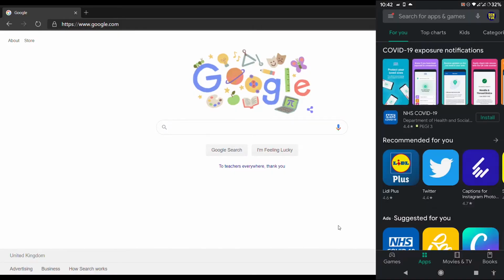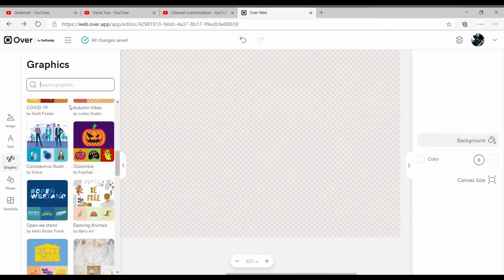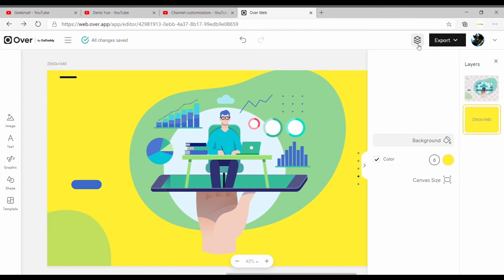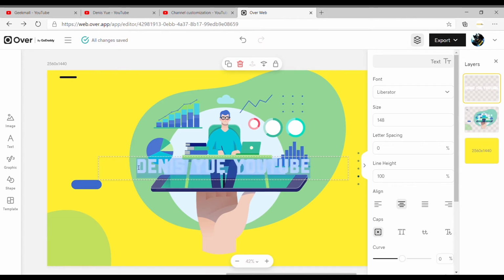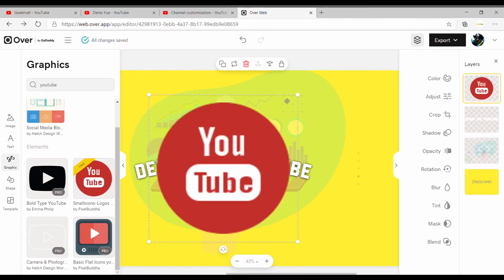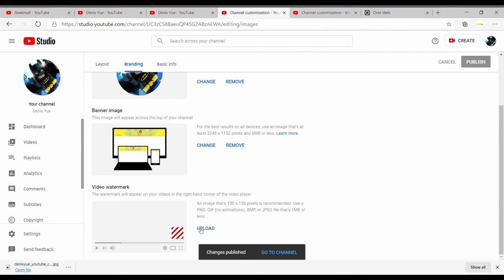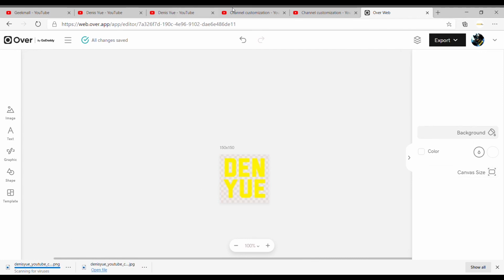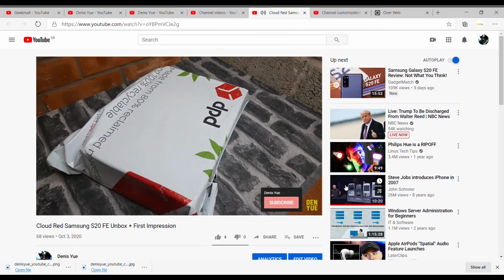2020 YouTube Branding Tutorial (Channel Art, Water Mark, Profile Logo)